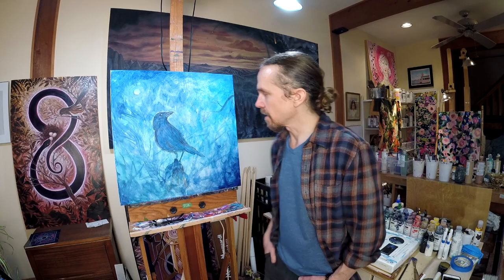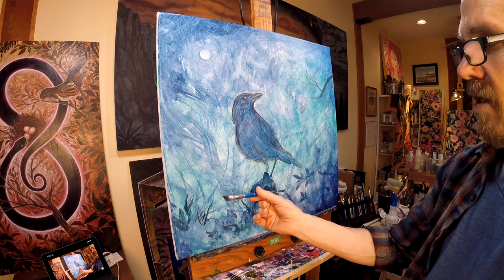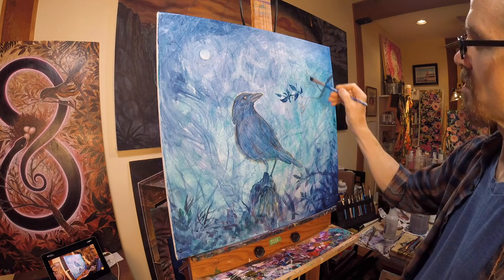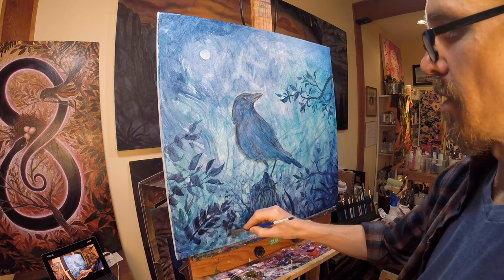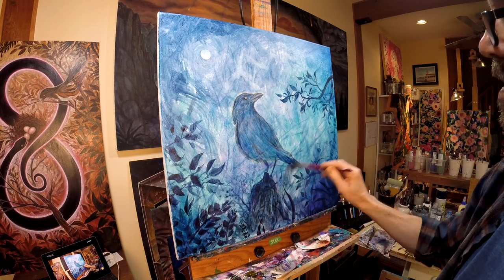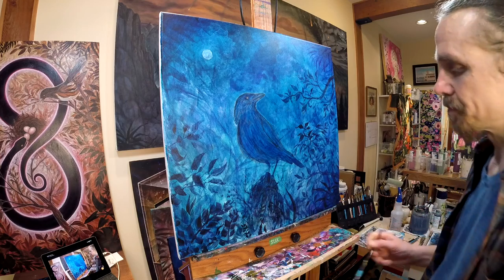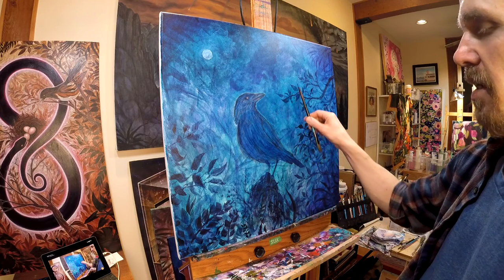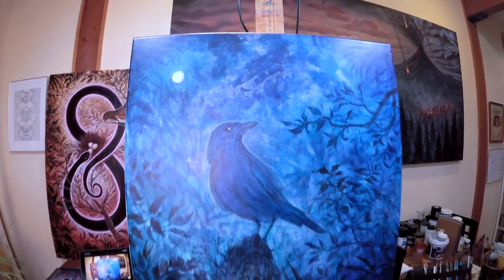Painting With Moksha Ep 3_2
Join me for the second part of session 3. In this video I'll show you the second stage in making a painting, as I add more detail, contrast and depth to my underpainting. Much of this is in time-lapse mode but I stop throughout to talk about my thought process and to give pointers.

I'm still learning how best to teach others how to paint so please don't hesitate to give me some feedback, or suggest a topic for my next lesson.